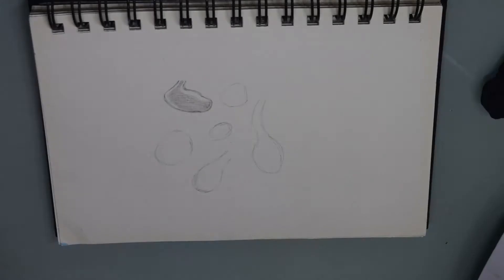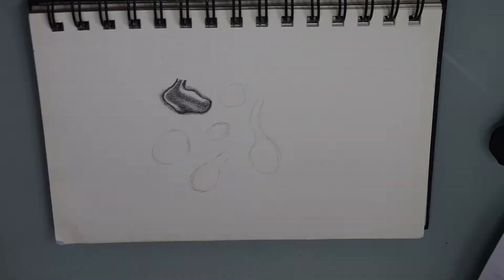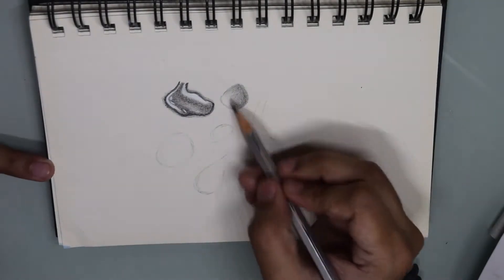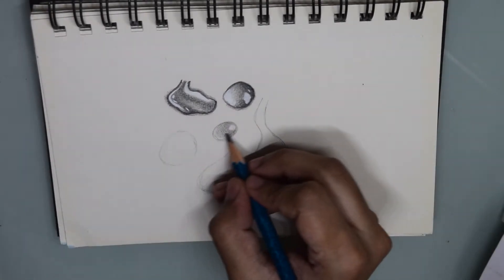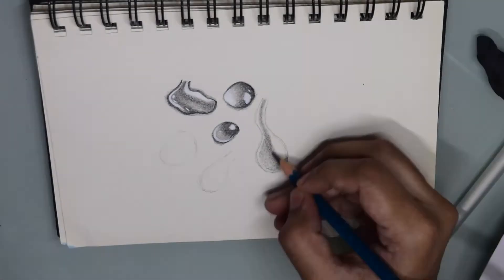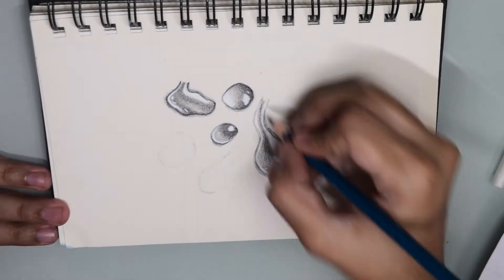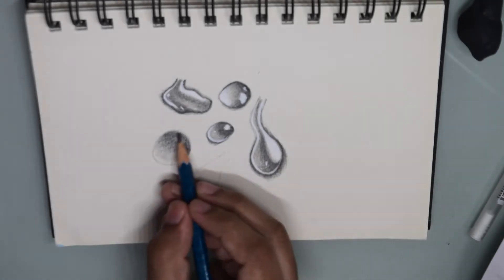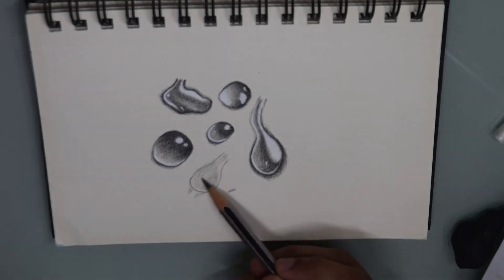Sketchbook Episode 10| How to draw realistic water drops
Tutorial on how to draw realistic water droplets